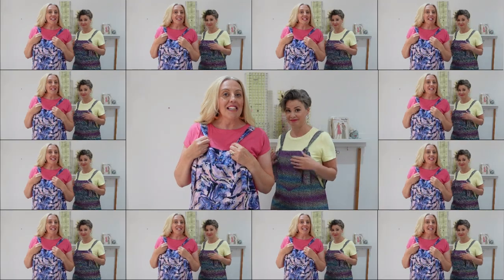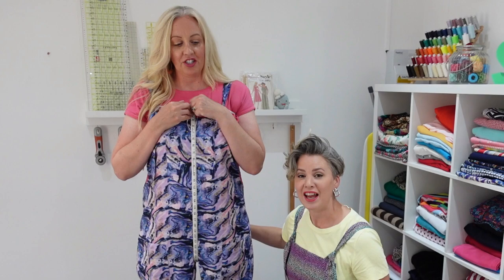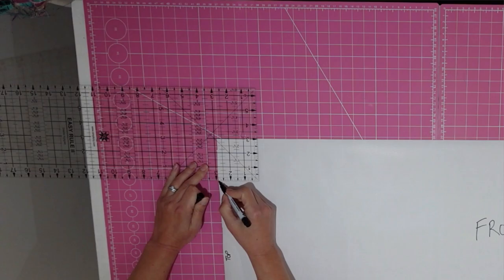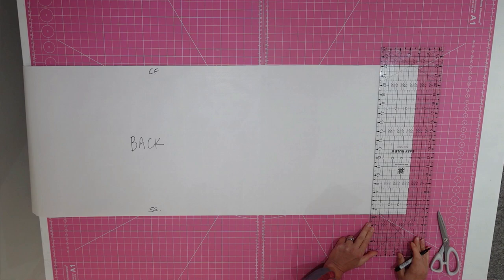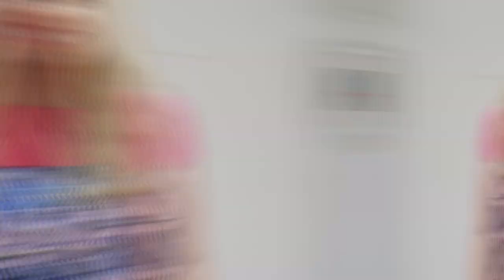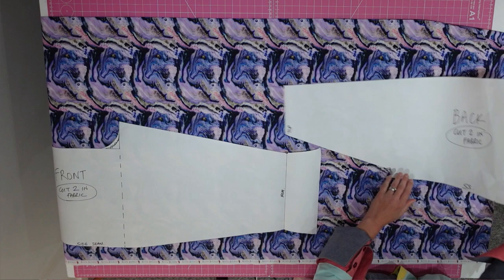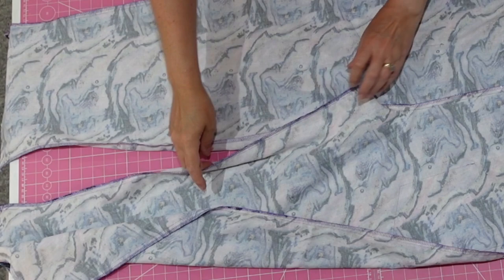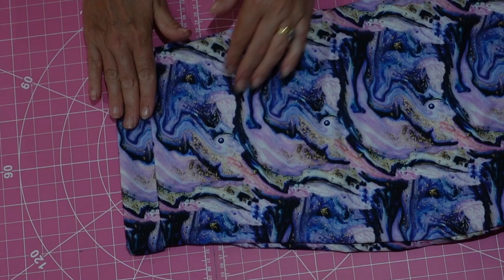How To Make Dungarees | Easy Free Dungaree Pattern | DIY Overalls Tutorial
Want to know how to make dungarees? Our easy free dungaree pattern has been a huge hit over on our blog, so we thought we'd film a full DIY dungaree tutorial as well.

We all love dungarees (overalls) and who wouldn’t want an oversized super comfy pair? Especially if it involves a free and simple draft your own pattern and tutorial!

Whilst spending so much time at home during various lockdowns, Rachel was suddenly craving a pair of the casual oversized dungarees with the style and fit of the hugely popular range from Lucy & Yak. Rather than buy a pair she thought she would attempt to make her own sustainable pair from an old duvet cover. The result is an easy free dungaree pattern which even a beginner can follow!

If you need to learn how to use a sewing machine, or you need a refresher, why not take our free Learn To Sew class - either here on YouTube or over on our eLearning site.

We now have several pairs of these DIY dungarees each and they are one of our favourite things to wear! We would love to see your DIY Dungas!! If you share them on social media, use the hashtags diydungas or stitchsistersdungas.